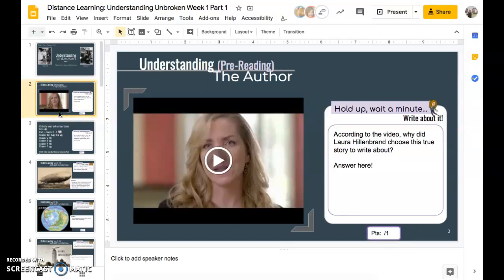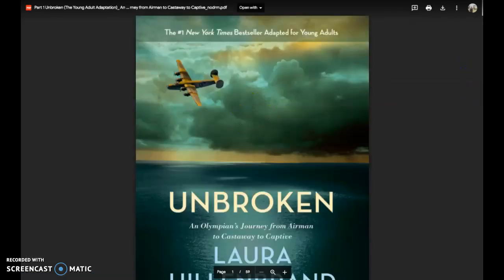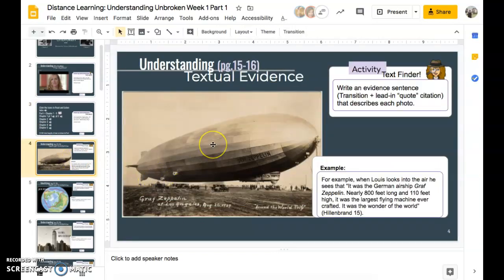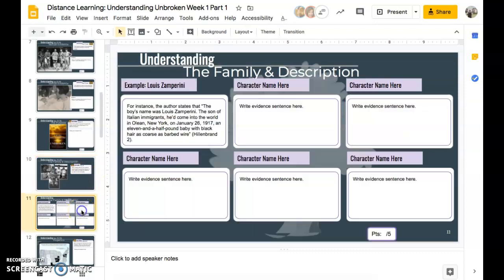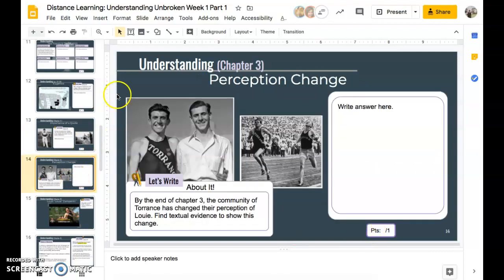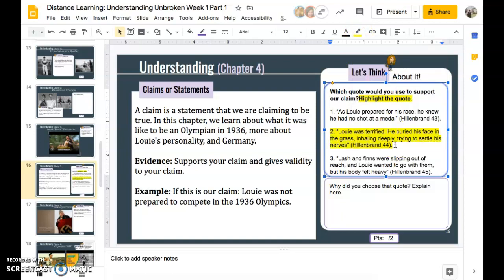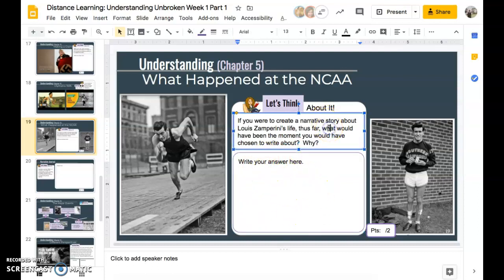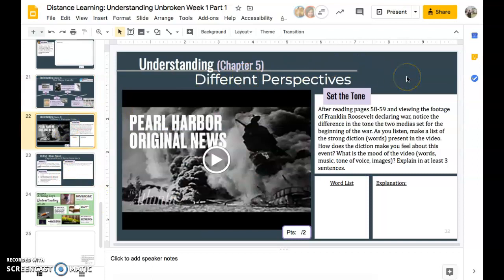Distance Learning: Understanding Unbroken Week 1 Part 1